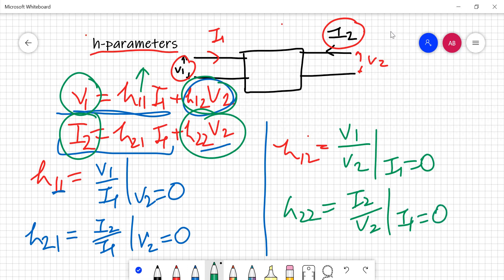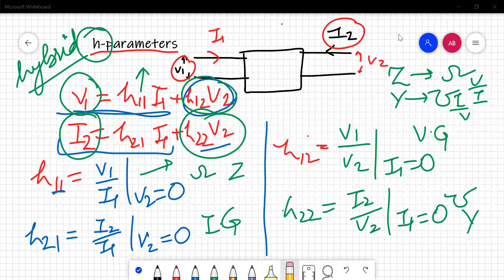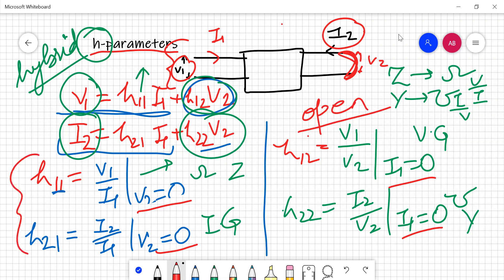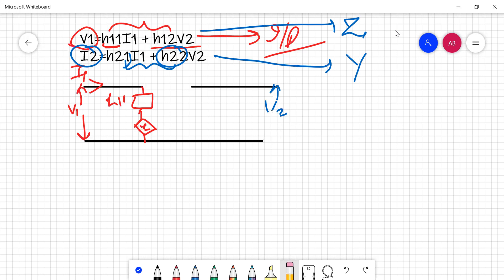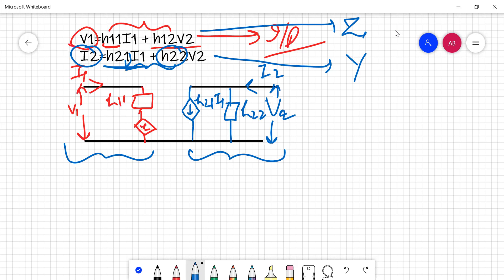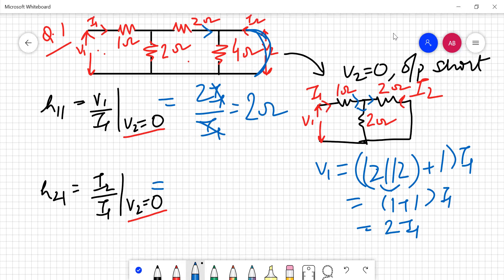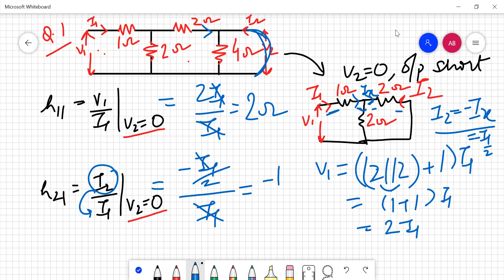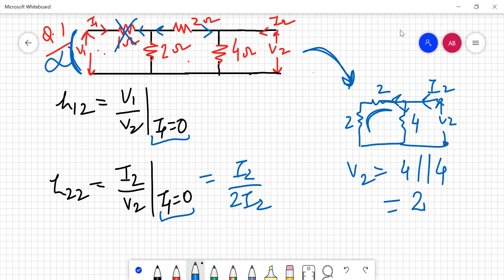h parameters and ABCD parameters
how to draw Equivalent h-model, parameter definitions, condition of symmetry and reciprocity and numericals